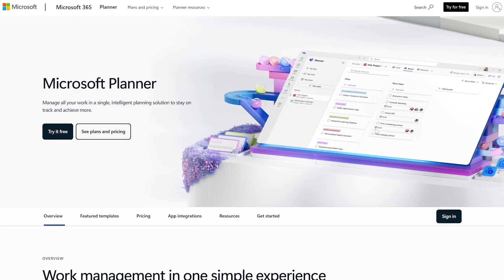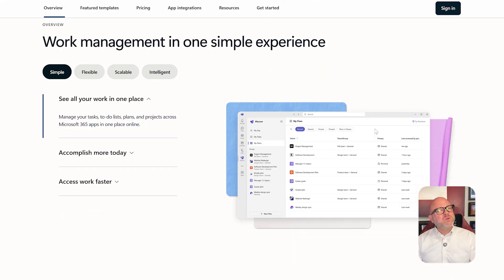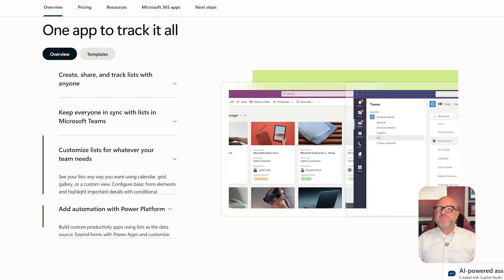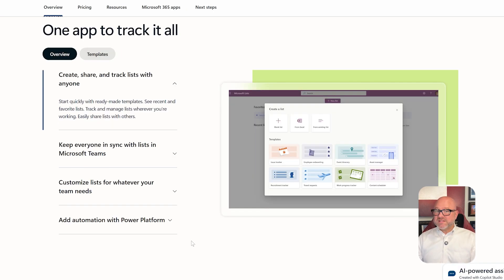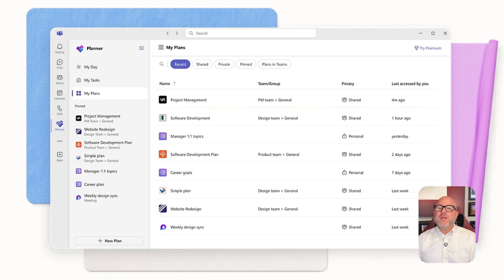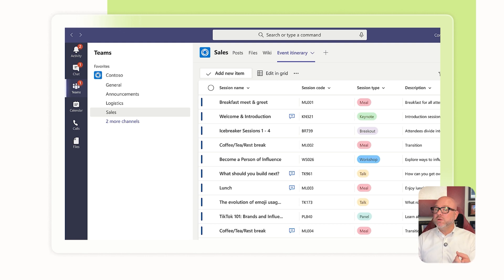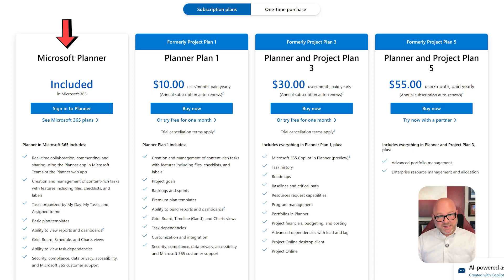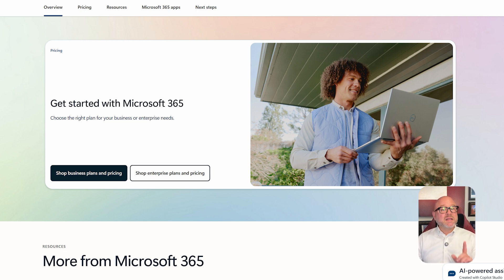Microsoft Planner vs Microsoft Lists: 90% of People Choose Wrong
Discover why most people choose incorrectly between Microsoft Planner and Microsoft Lists Learn which tool is better suited for your organization’s tasks and data management needs to improve productivity